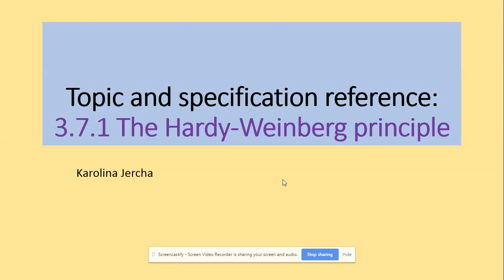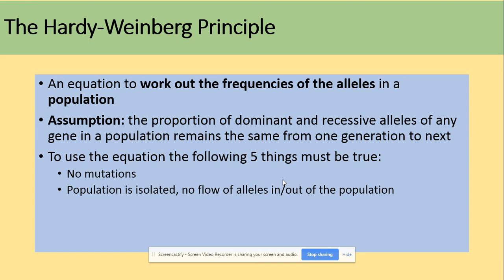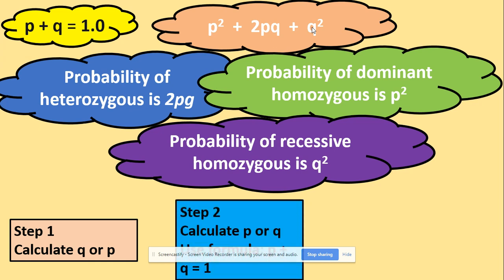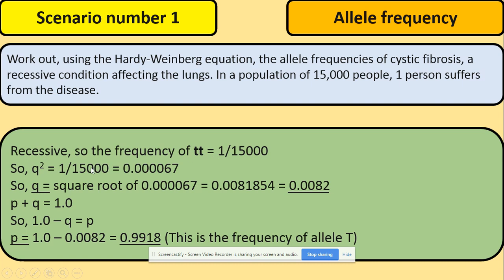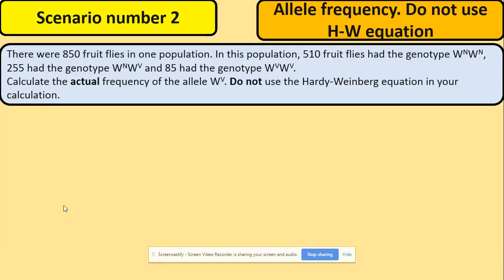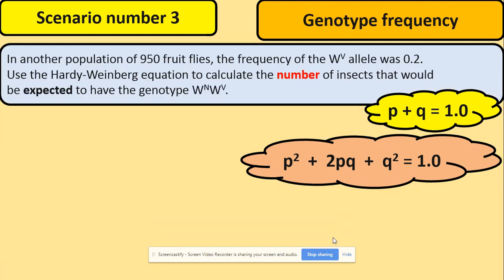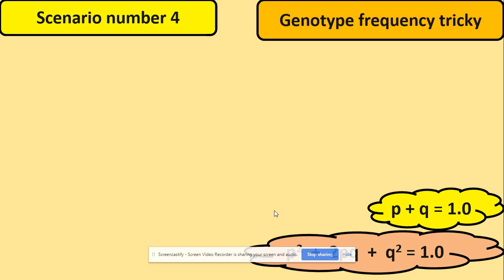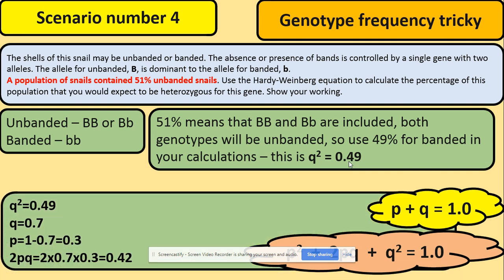3.7.1 The Hardy-Weinberg principle. AQA A level biology